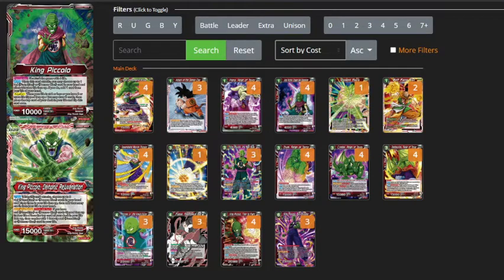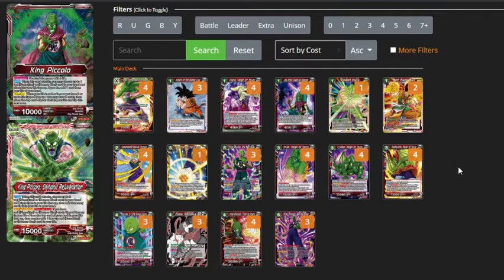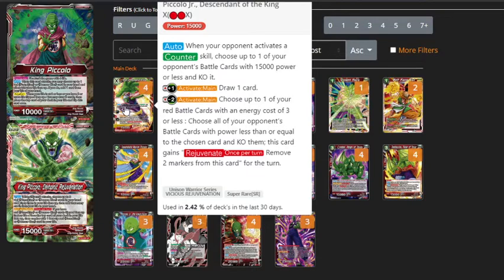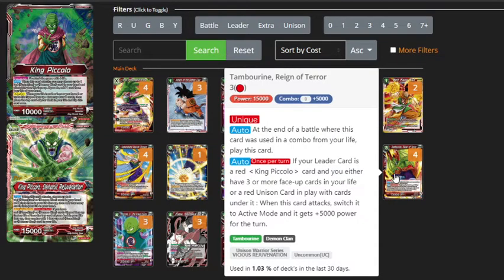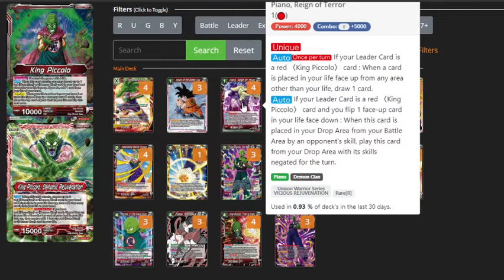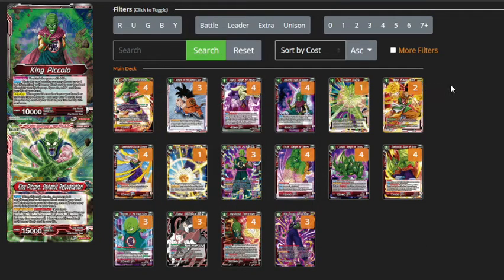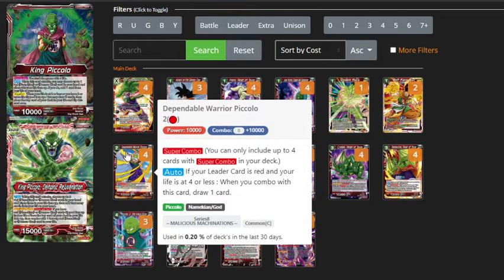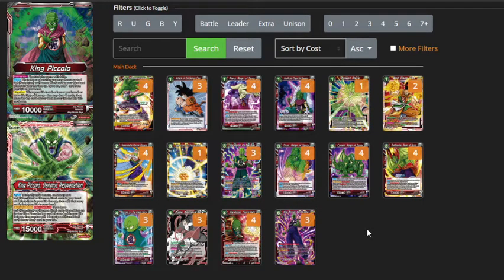Set 12 King Piccolo Deck Profile (Dragonball Super TCG)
This video showcases my Set 12 King Piccolo deck profile for the Dragonball TCG. A very interesting and unique deck that I've been having some fun with and I hope you will too!